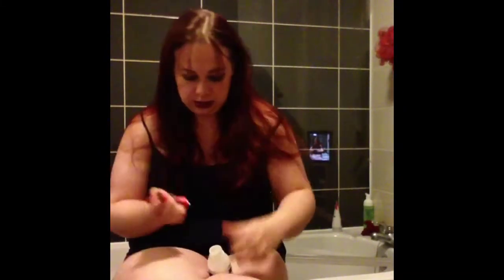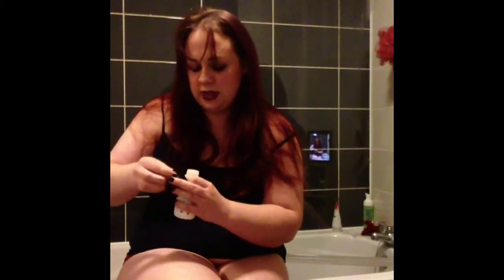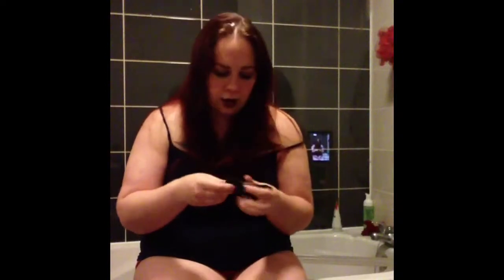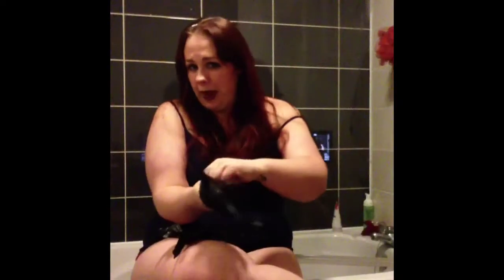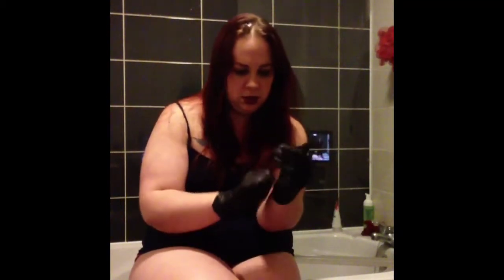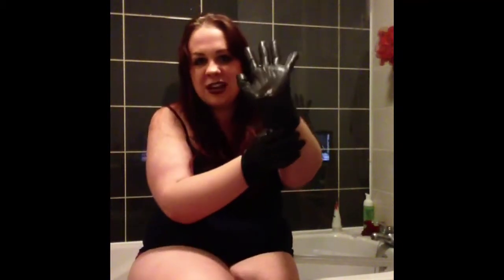Exploits in Hairdye.